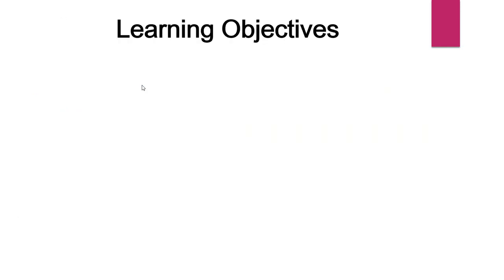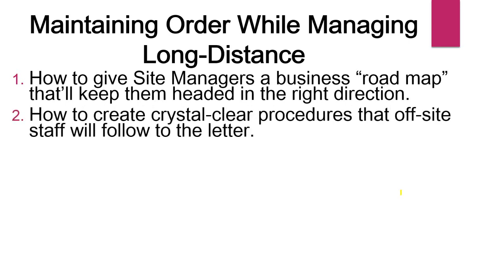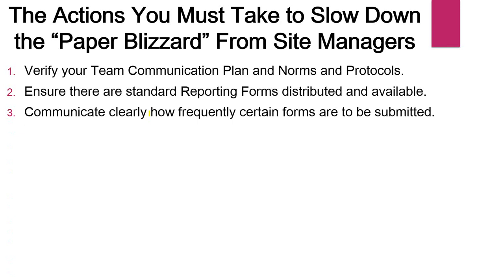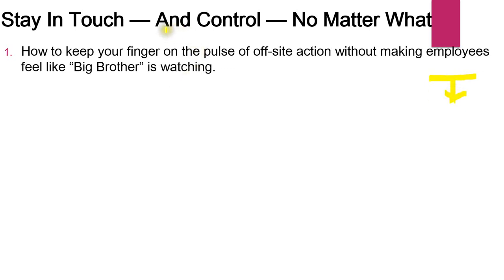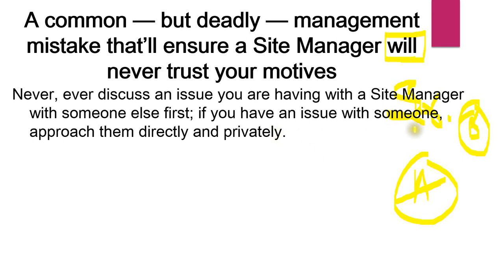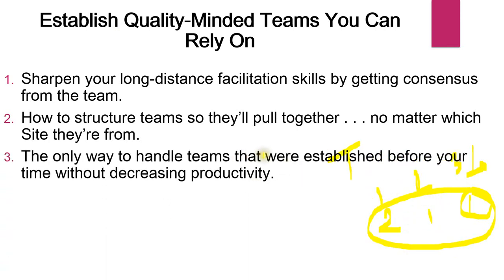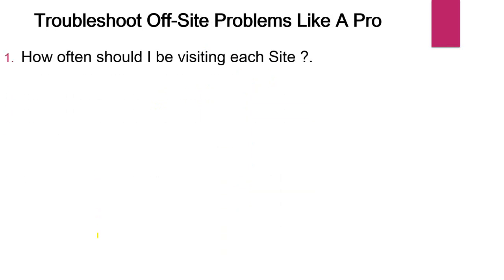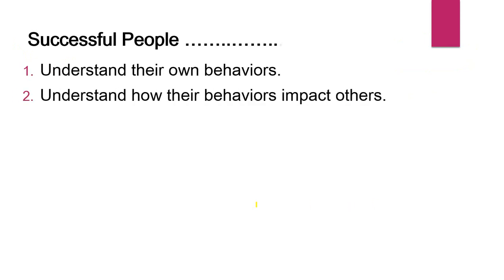Virtual Team–How to Manage People Effectively in Multiple Locations Performance Improvement Workshop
“Virtual Team” – How to Manage People Effectively in Multiple Locations
Performance Improvement Workshop
Boost productivity at every location.
Significantly cut down on paperwork.
Know off-site employees are following rules, implementing proper policies and procedures.
Spot problems even when you’re far away.
RSI Problem Solving Model